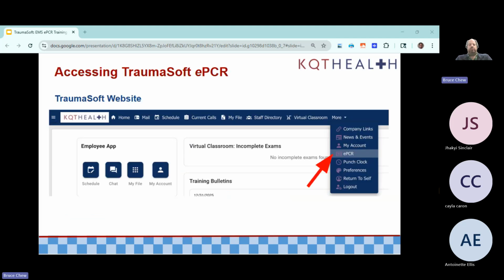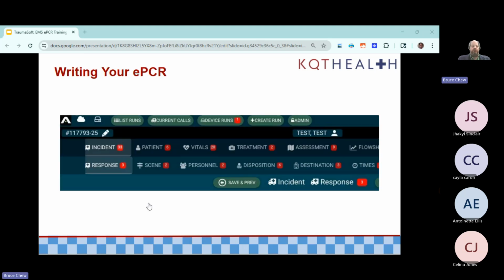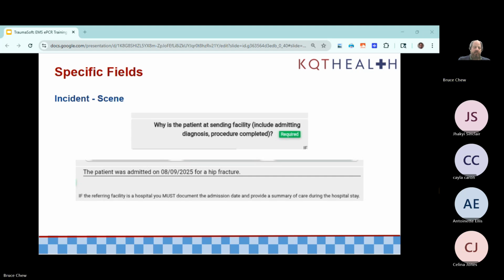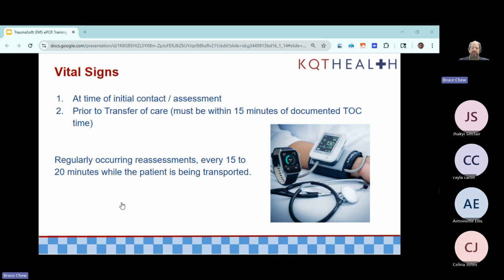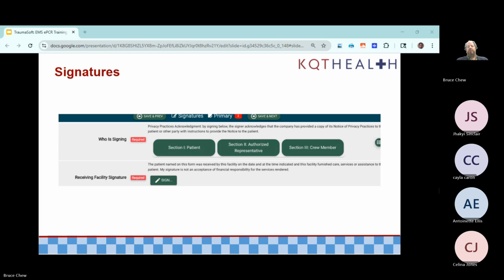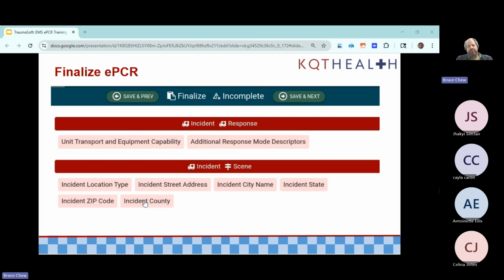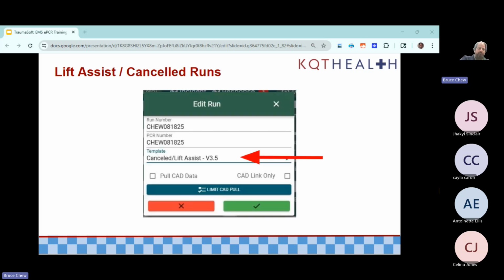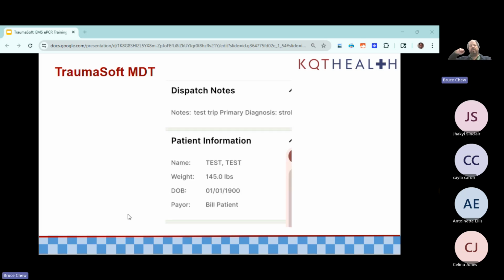TraumaSoft EMS ePCR Training RECORDED Webinar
TraumaSoft ePCR Training Webinar